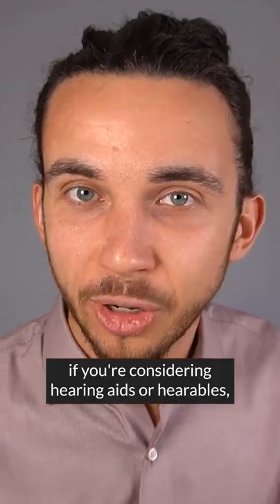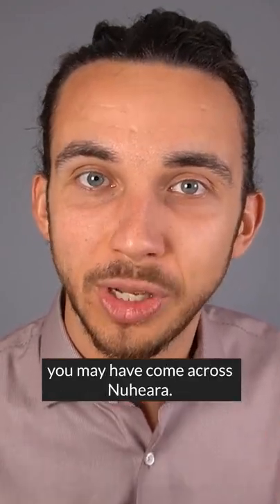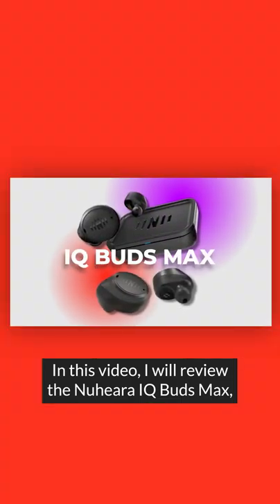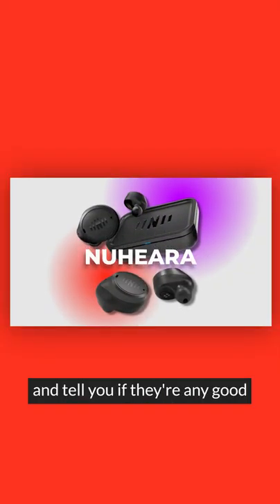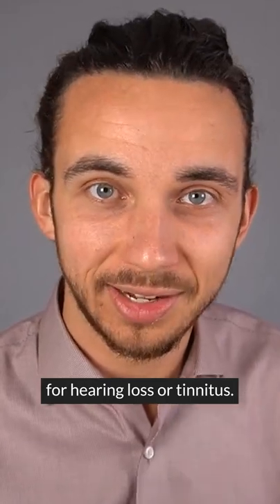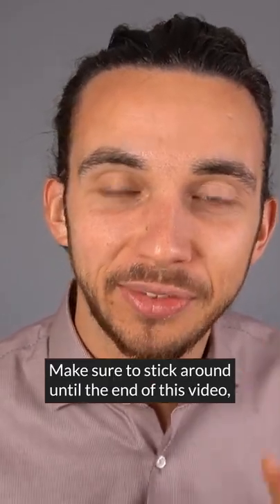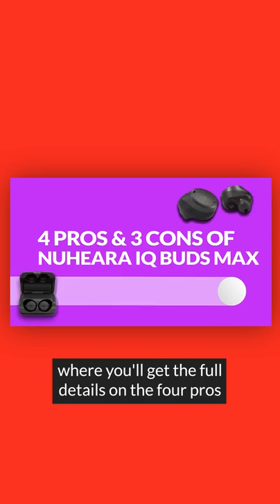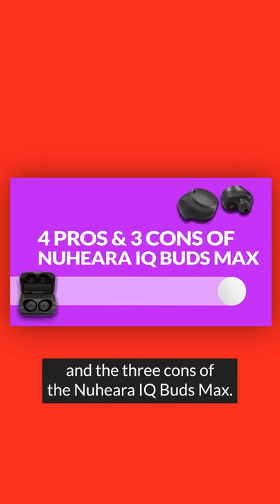Nuheara IQ Buds Max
The Nuheara IQbuds² MAX combines Bluetooth audio streaming and situational hearing loss amplification in a way that very few competitors have been able to do.